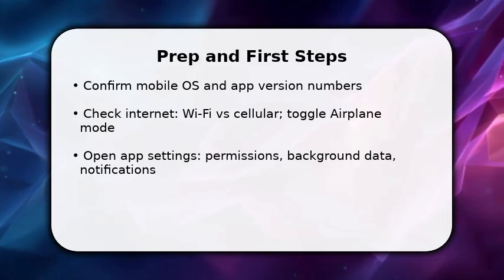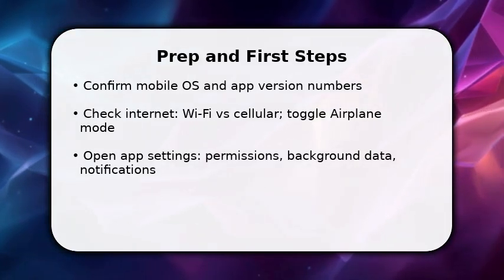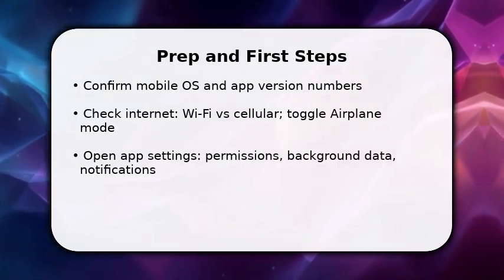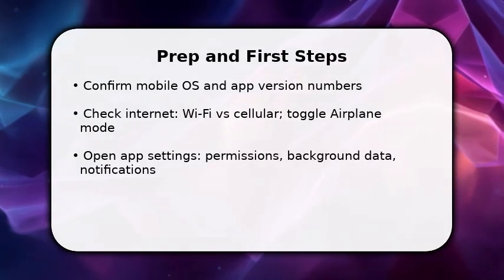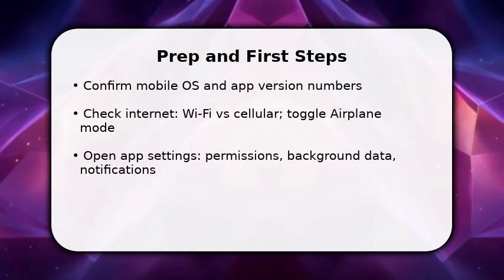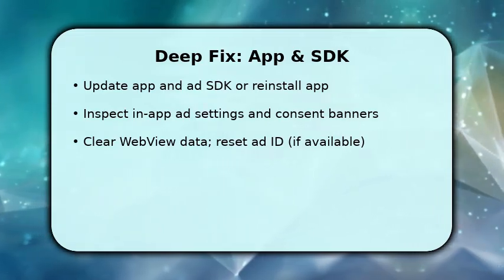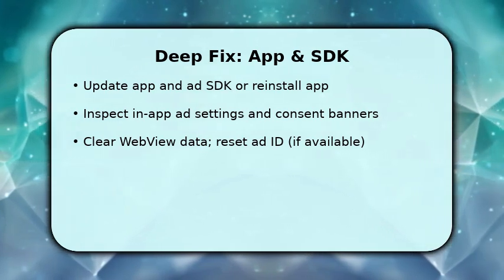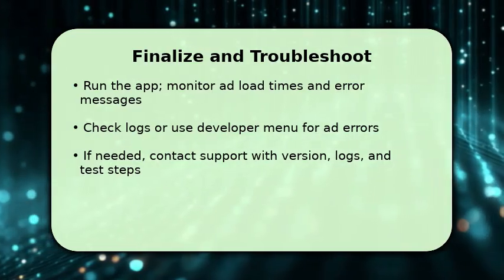How to Fix Ad Problem in Mobile (easy Method)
Discover an easy method to resolve ad issues on your mobile device. This quick guide provides step-bythy solutions for removing intrusive advertisements, enhancing browsing experience without technical jargon.